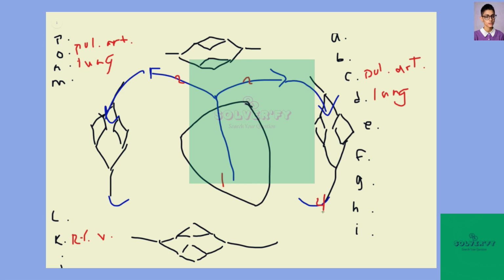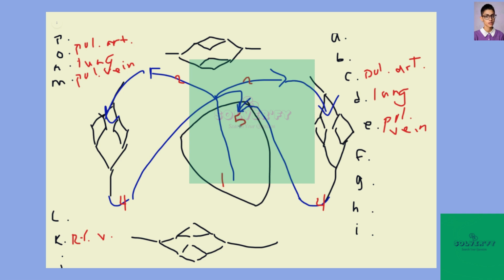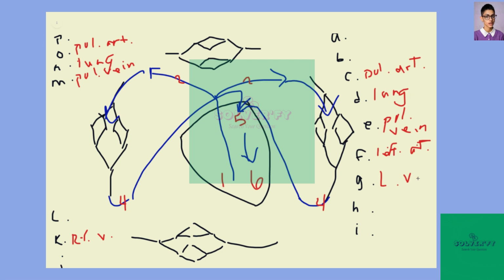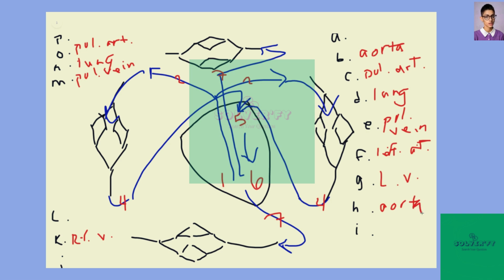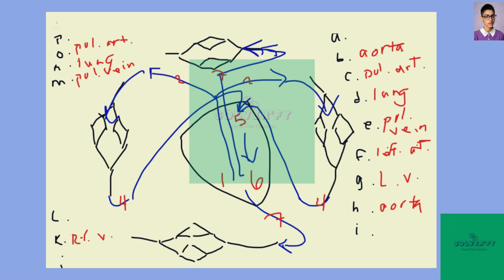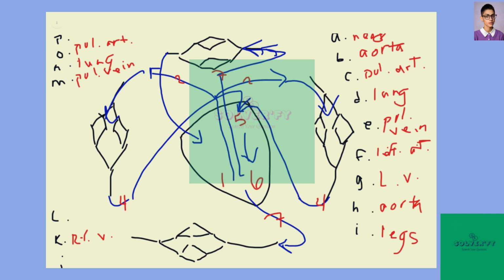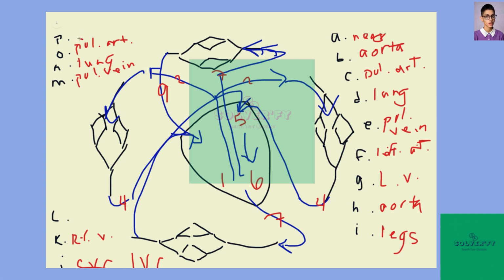[Biology] The diagram shows a red blood cell in an alveolus and then in a body tissue. In which dire